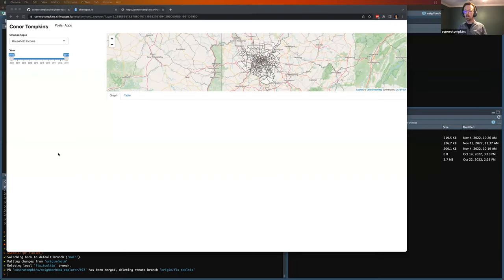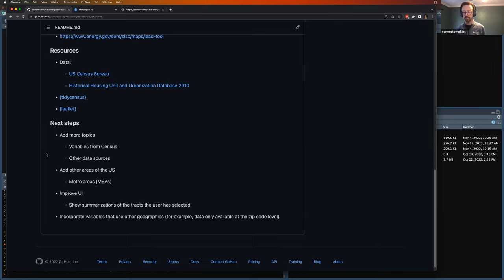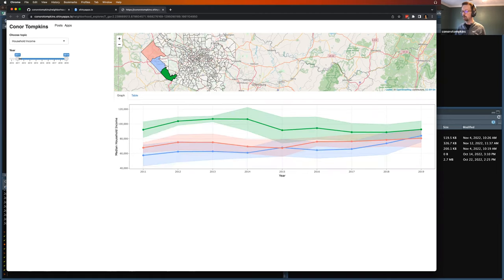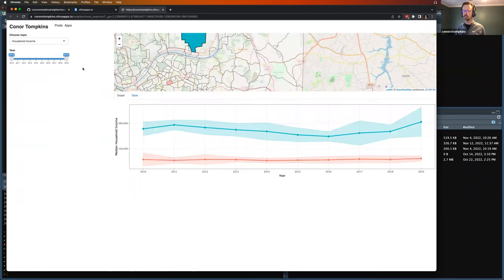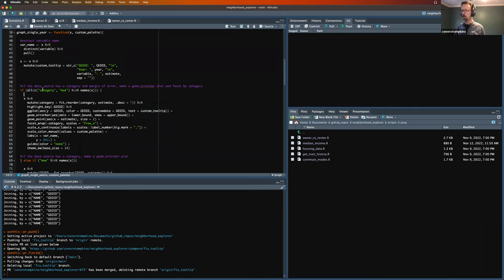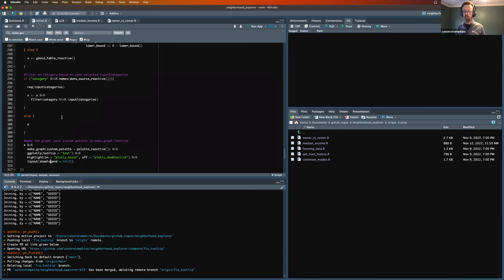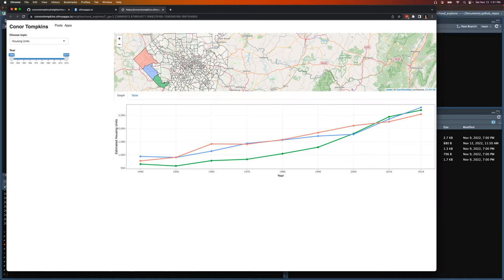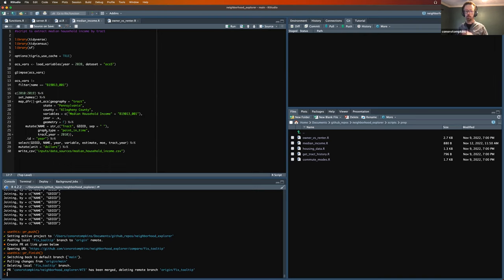DSLC Project Club: Census Explorer Shiny App (proj01)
Conor Tompkins presents his Census Explorer Shiny app to the DSLC Project Club on 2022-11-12.